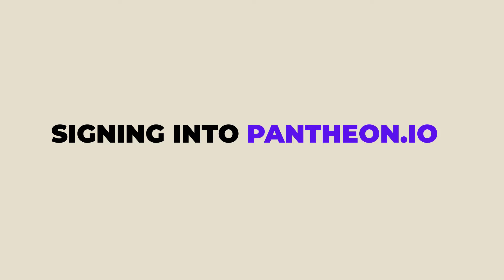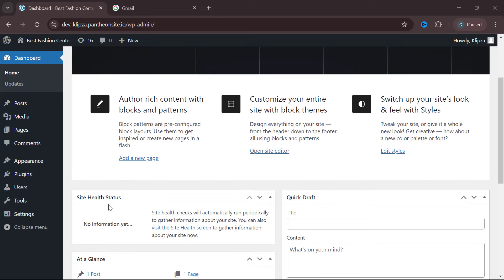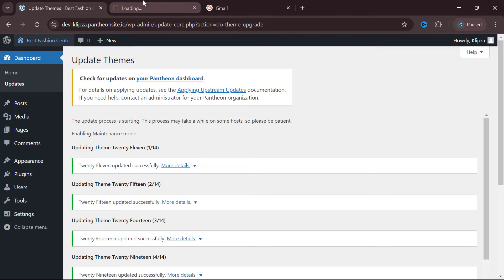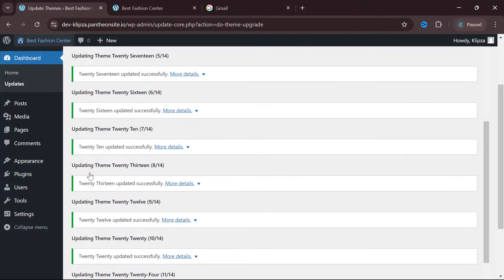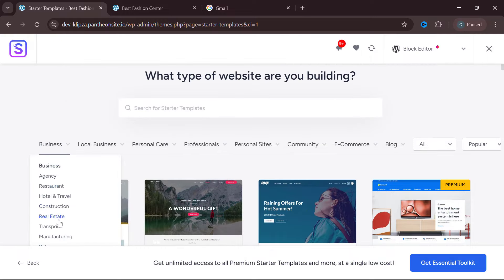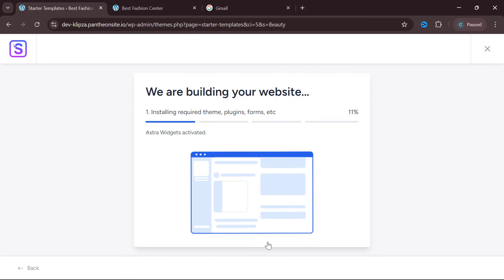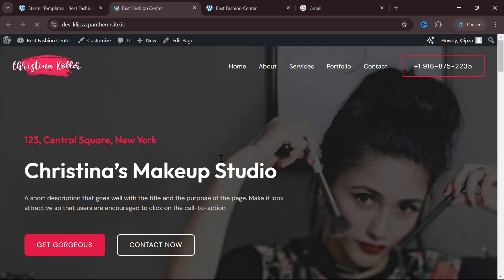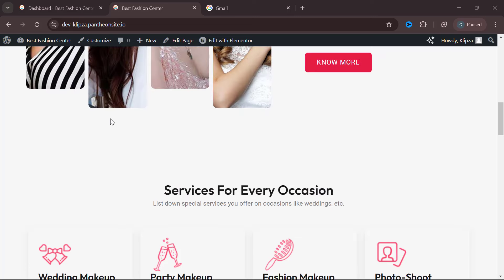For Free Get Your Dream Website Up in 20 Minutes or LESS!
How to create a free website without paying a dime - How to Create a Free Website with Pantheon.io | Step-by-Step Guide to Free Website Hosting

➡️learn how I got a free domain, free hosting, and use AI to build a

Looking to create a professional website for free? In this tutorial, I'll show you how to do so using Pantheon.io, a powerful platform that offers free website hosting with enterprise-grade tools. Whether you are a beginner or an experienced web designer, this guide will help you set up your website quickly and easily.

In this video, you'll learn:

What is Pantheon.io?
How to sign up for a free account
How to set up your first website
Tips for customizing your site with Pantheon’s tools
Best practices for optimizing your website for search engines (SEO)
Why choose Pantheon.io? Pantheon.io is trusted by developers and marketers worldwide. It offers robust hosting solutions, top-notch security, and a scalable platform, all for free! Perfect for bloggers, small businesses, and anyone who wants a professional online presence without breaking the bank.

Key Features:

Easy WordPress and Drupal Integration
Scalable Infrastructure
Developer-Friendly Tools